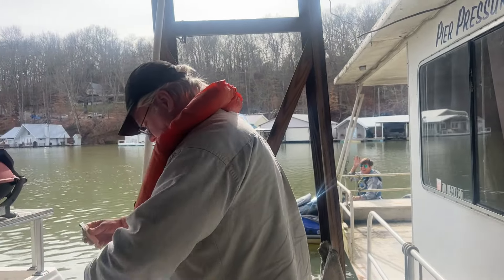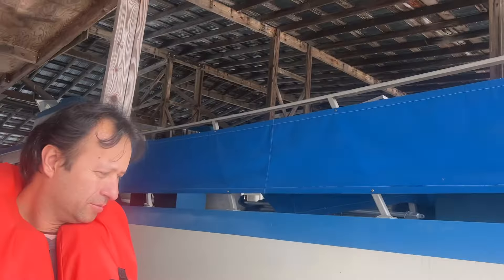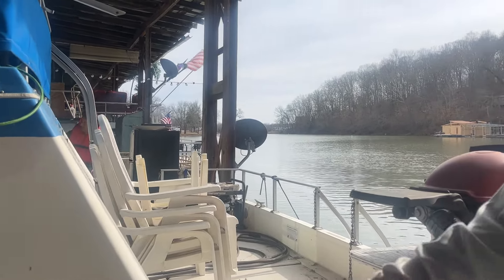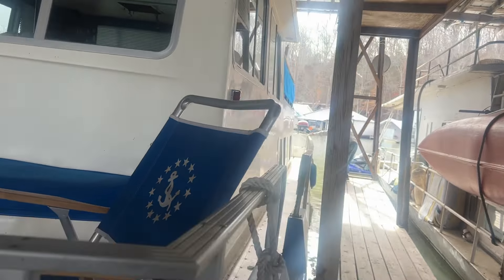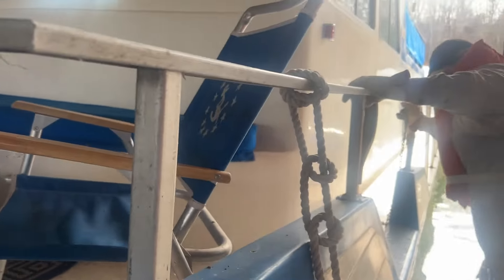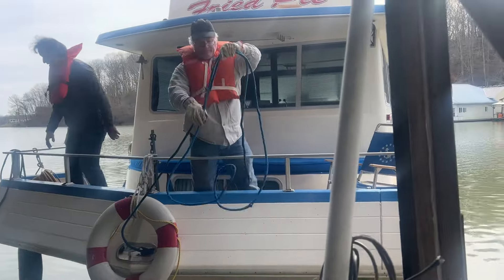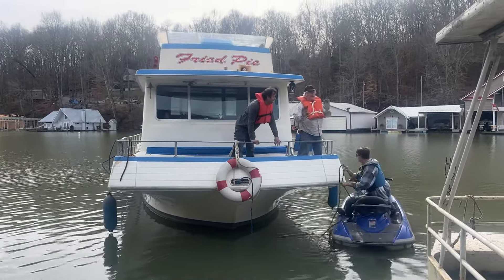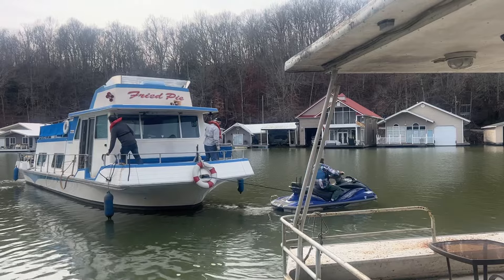Houseboat Delivery Part 1 Preparation